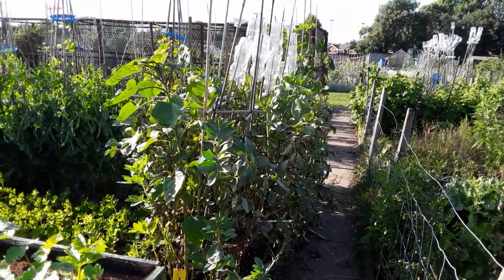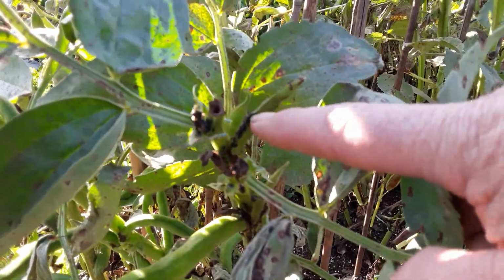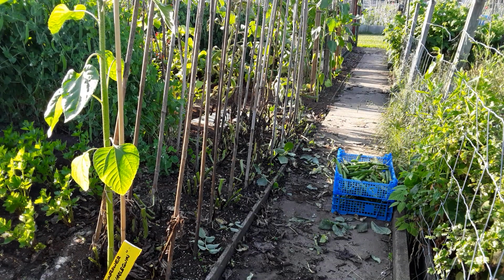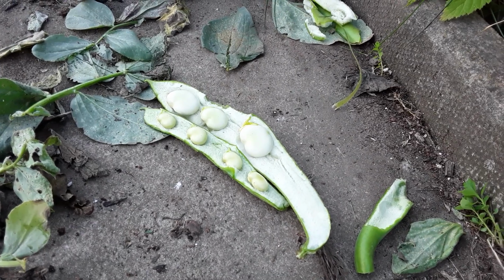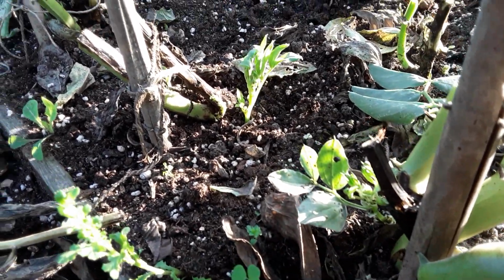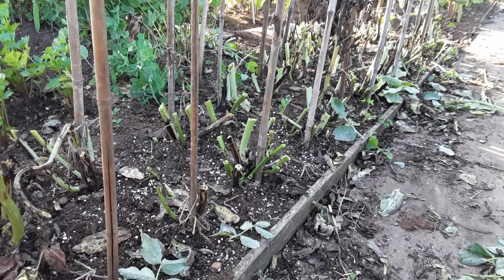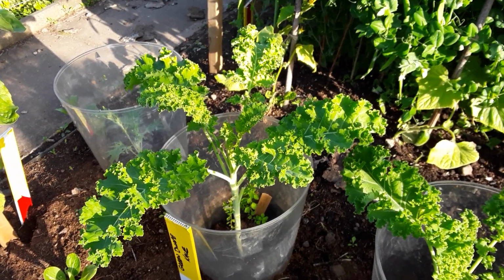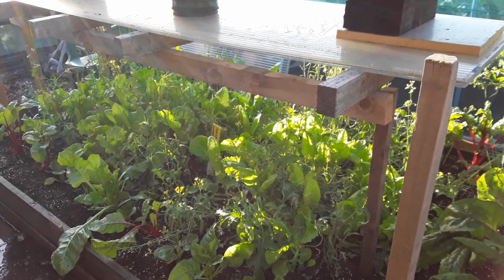Look What Happens When You Use The Trench Method For Overwintering Bunyards Exhibition Broad Beans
June 27th 2019 🙋‍♂️ In late Autumn I decided to dig a trench and fill with organic materials to help my Broad Beans through what I thought would be another dry hot Summer, but with nothing but rain they have exceeded my expectations, follow my journey, like, subscribe, share and ring the bell.